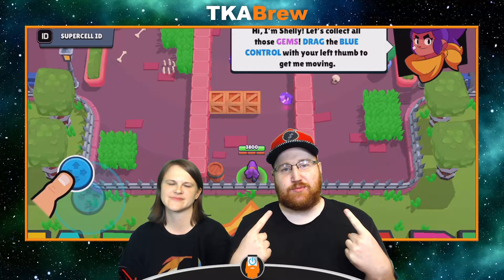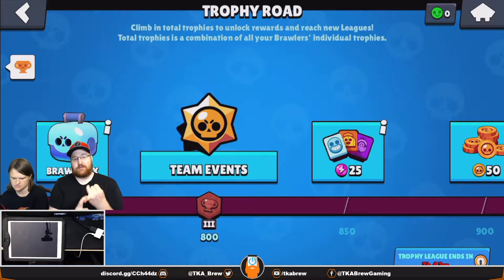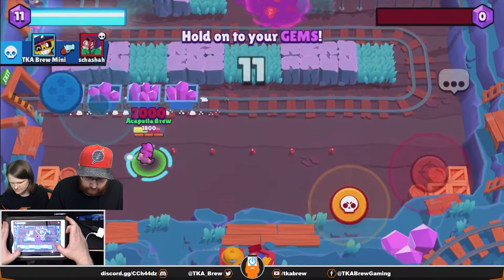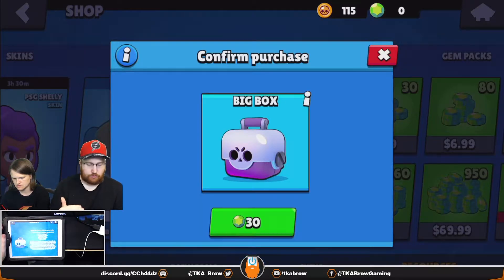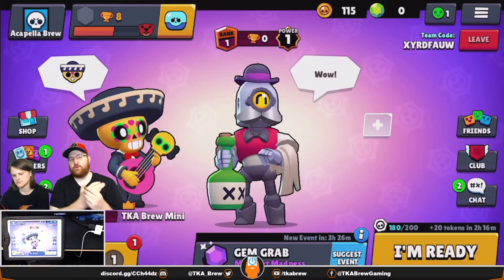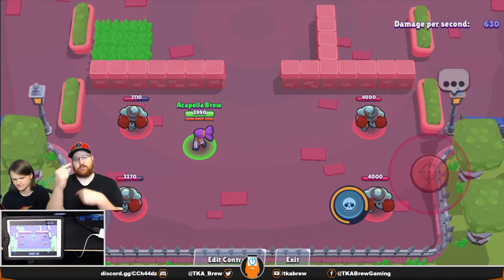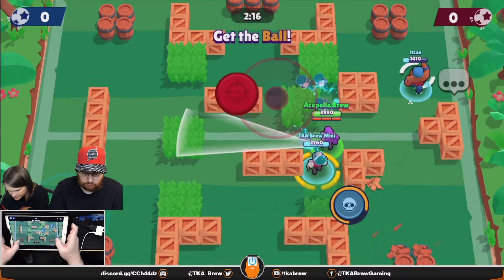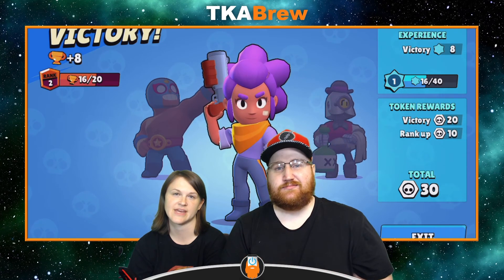First Time Playing Brawl Stars - A Beginners Guide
My Wife wanted to learn how to play Brawl Stars so we thought the best way was to turn it into a video so you could learn along side us. In the video we show how to get a FREE Brawler, Best Practices, Brawl Pass and Game Play. I hope this helps put you on a great journey through the Brawl Stars Universe.

Welcome to TKA Brew! Your home for Brawl Stars and Call of Duty
Mobile content! Here, you can except new content multiple times a week! Our goal is to help you tap into your potential to help transform you into a better gamer! Here we cover, gun reviews, general tips and tricks, Brawler tutorials, challenges and so much more!

Thumbnail made by TKA Brew